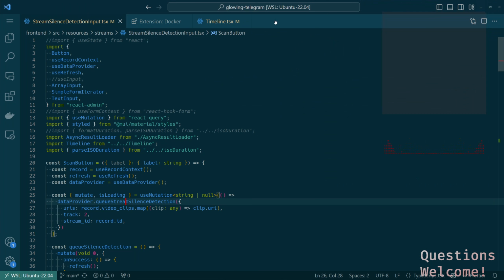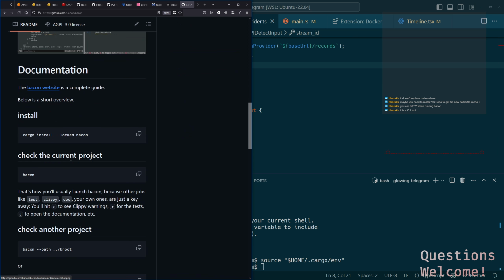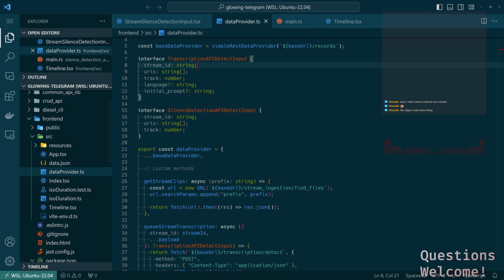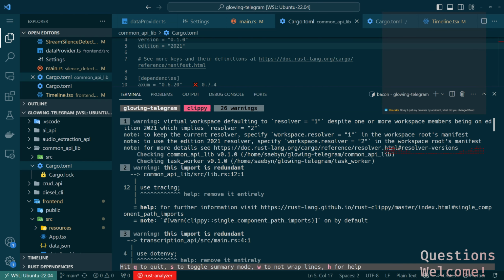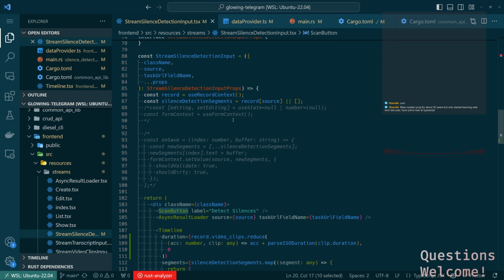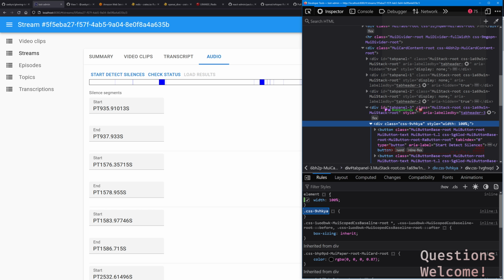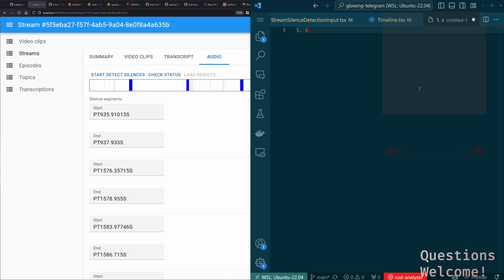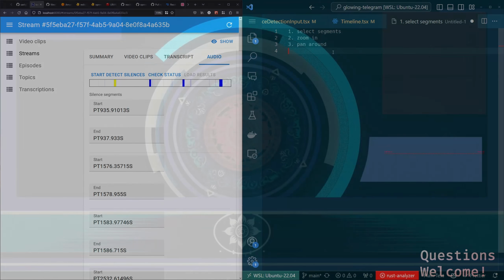Advanced Coding: Integrating Rust APIs with React-Admin & More | Episode 48 | glowing-telegram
Join me on a coding journey in Episode 48 of the glowing-telegram project where we delve into the integration of Rust APIs with React-Admin. This stream session covers a detailed walkthrough of enhancing the silence detection features, exploring Rust setup in WSL, and encountering various setup issues which are debugged live. We also discuss potential UI changes for the project and the inclusion of optional parameters in API calls. Tune in for a blend of in-depth technical discussion and friendly Q&A.